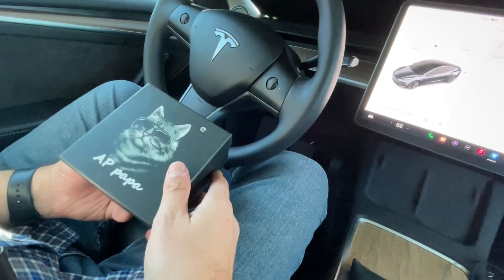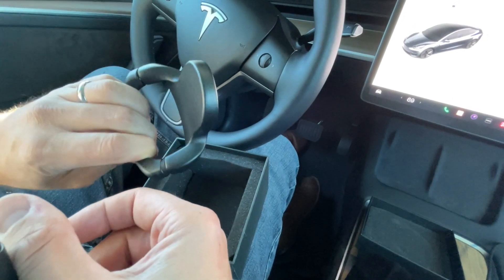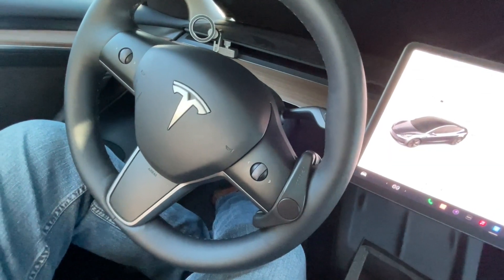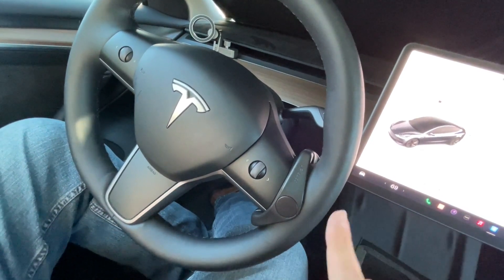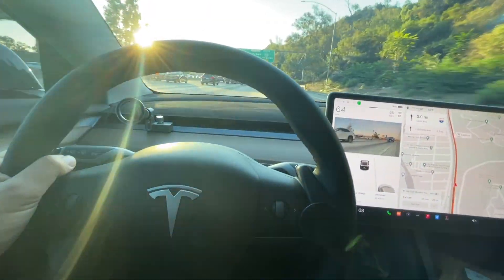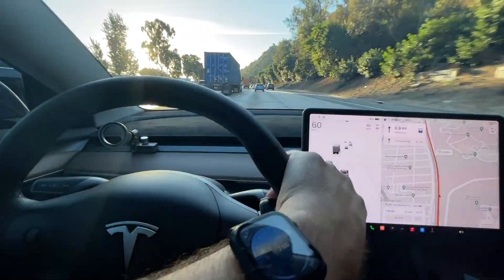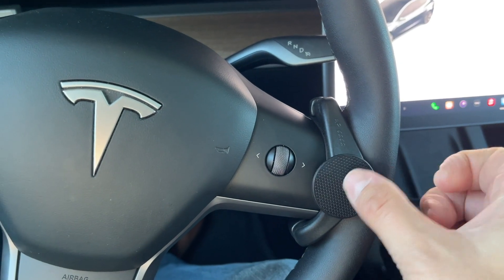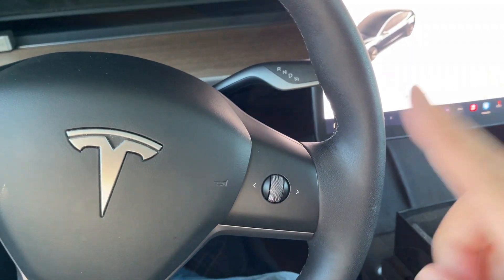Upgrade Alert! Installing AP Papa by Evooor in my Tesla Model 3 | Easy DIY Guide + Test Drive 🚗💨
🚗 Get ready for a game-changing upgrade on my Tesla Model 3! In this video, I'm installing the AP Papa from EvoOor, unlocking a new level of autonomous driving. Join me as I take you through the step-by-step installation process, sharing tips and insights along the way.

🔧 Whether you're a seasoned DIY enthusiast or just curious about Tesla mods, this guide is for you. We'll explore the features of AP Papa and how it enhances the driving experience.